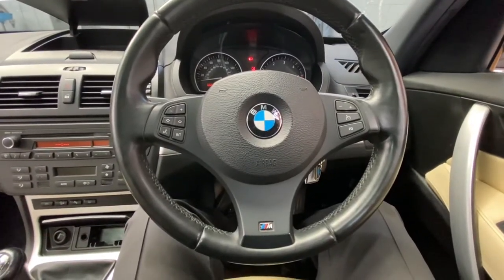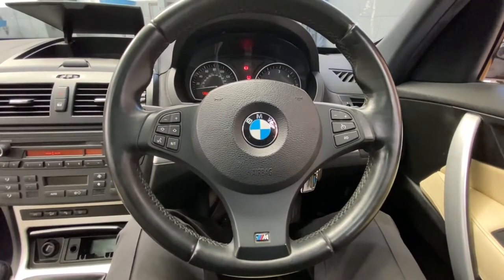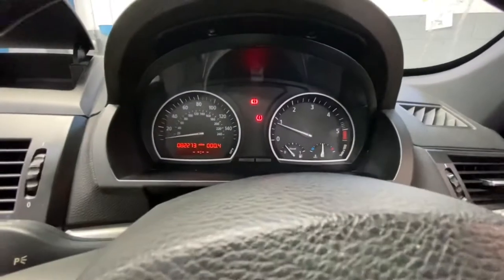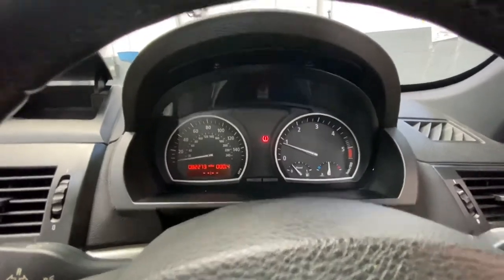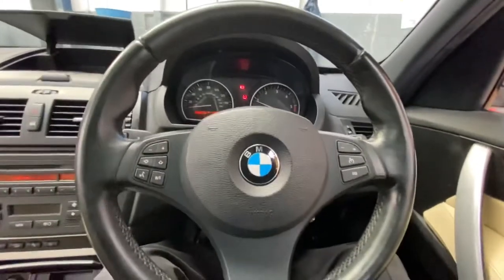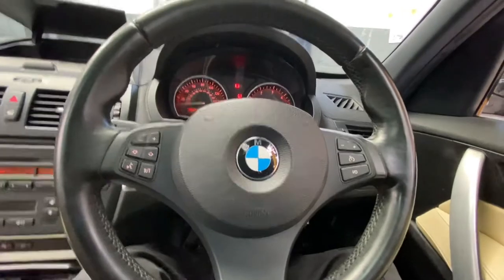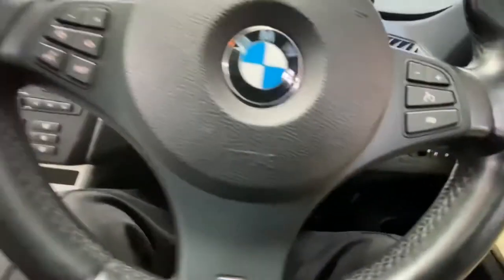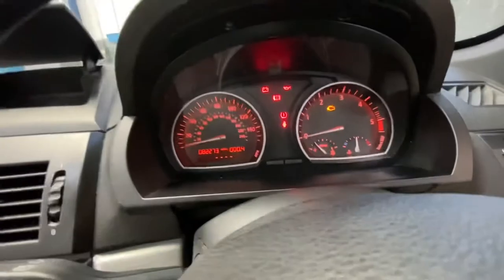BMW X3 #2009 TPMS light reset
This is how you reset your tyre pressure  monitoring light on your 2009 BMW X3